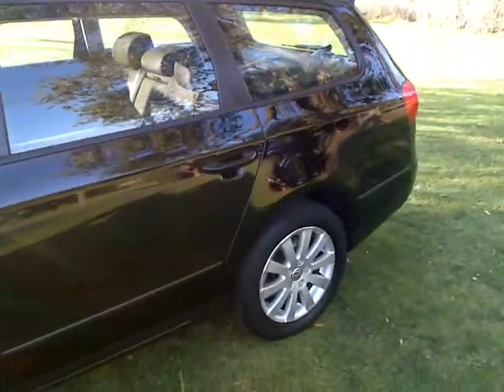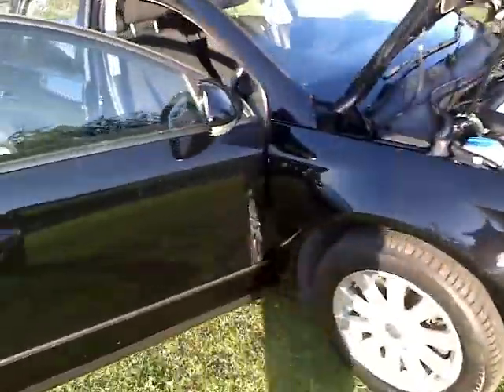2007 vw passat Estate car 1.9 TDI S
2007 vw passat 1.9 S State